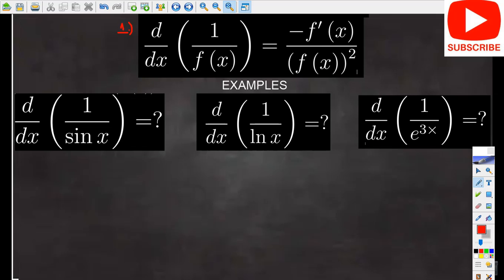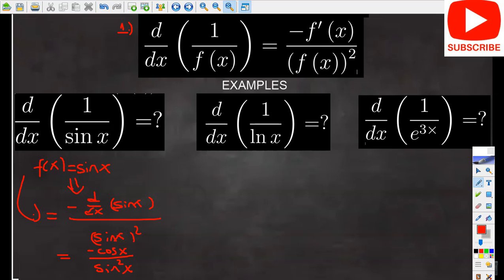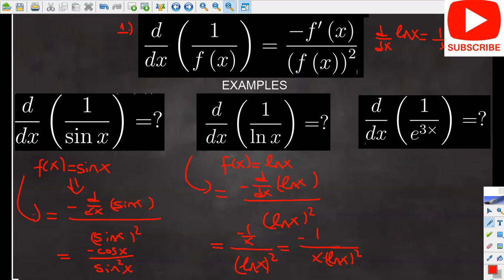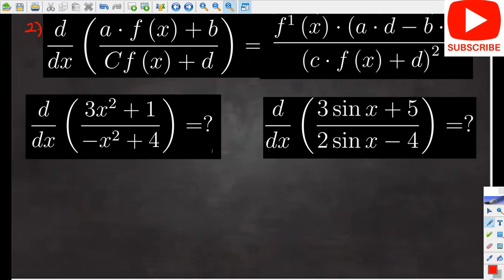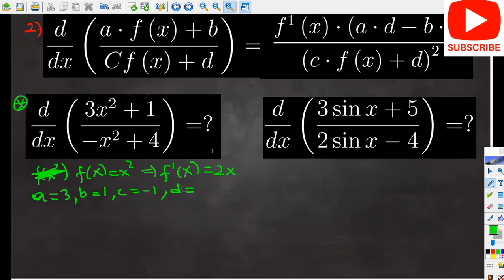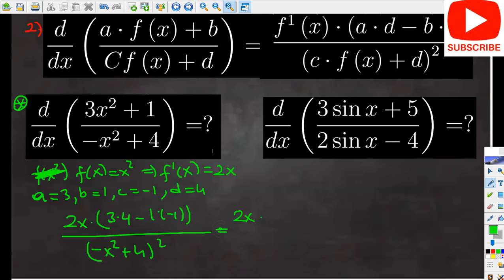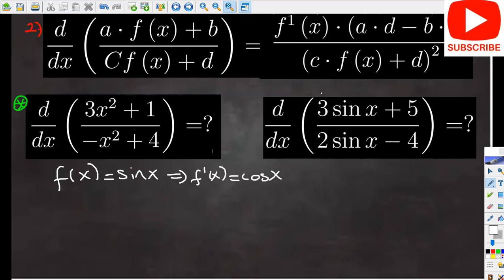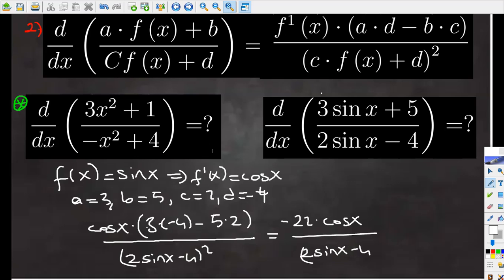Two Derivative Tricks that Teachers Don't Tell You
In this video,, I am going to mention about two secret derivative tricks that you never knew before.